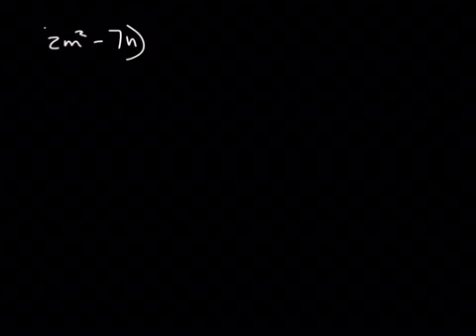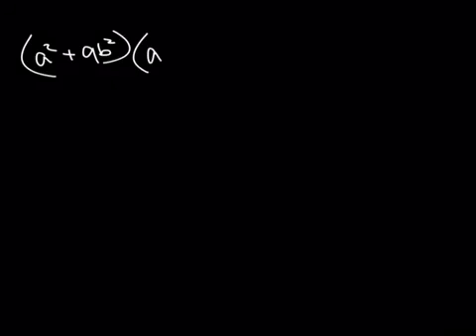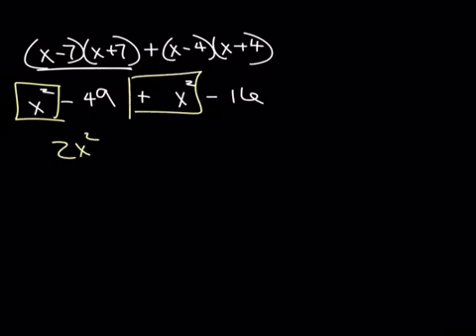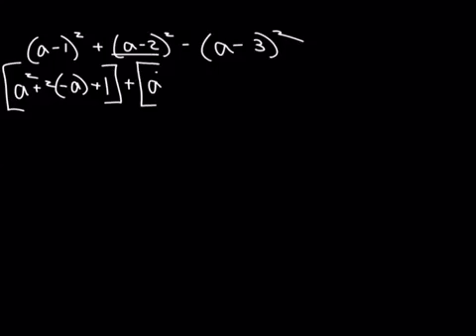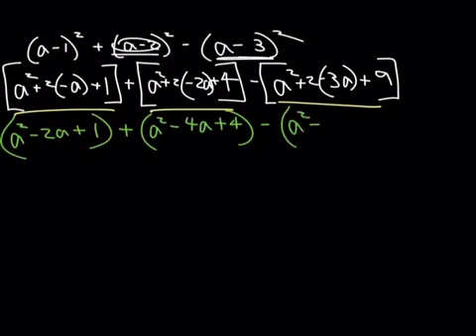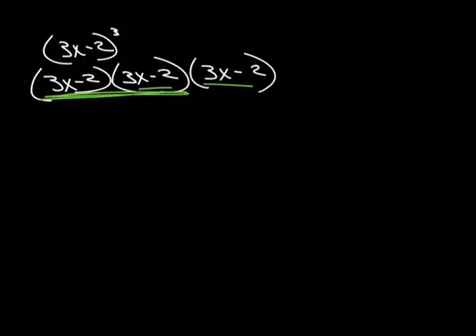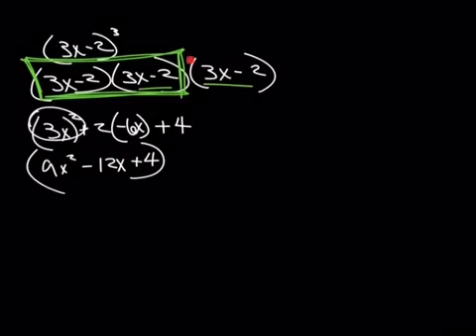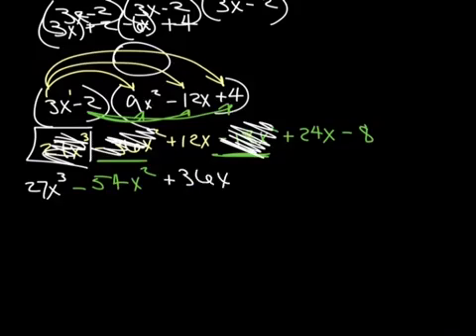5.6b kpc elementary algebra